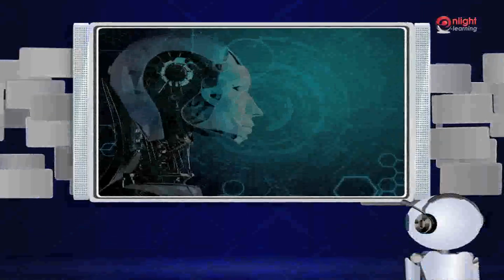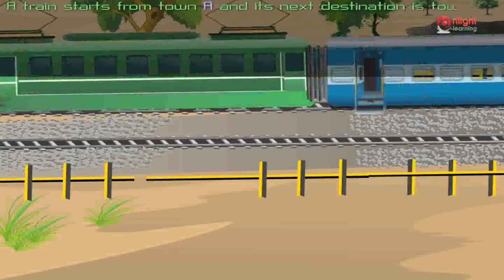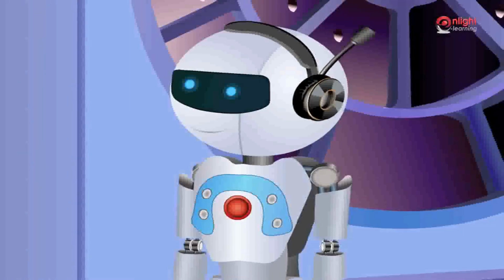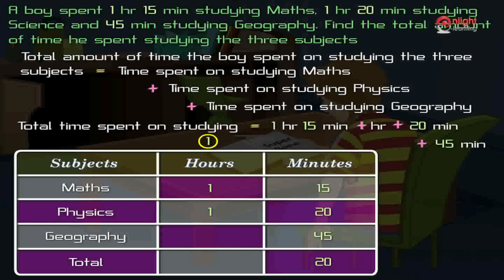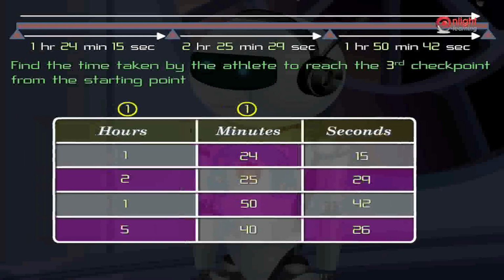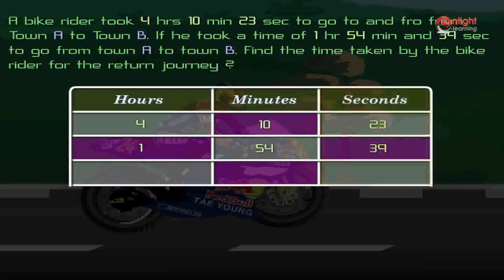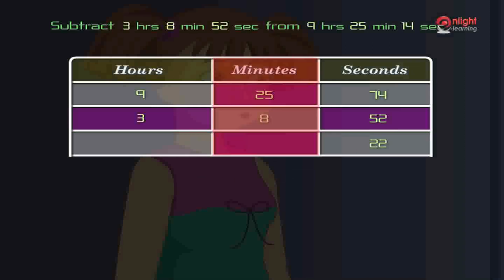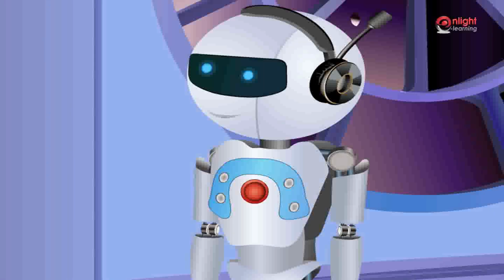11aAddition and Subtration of Time